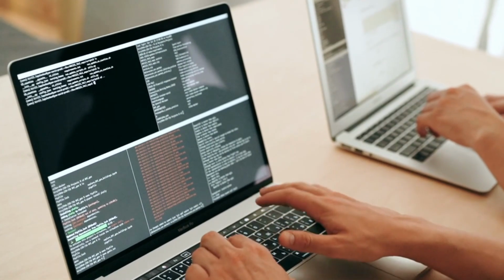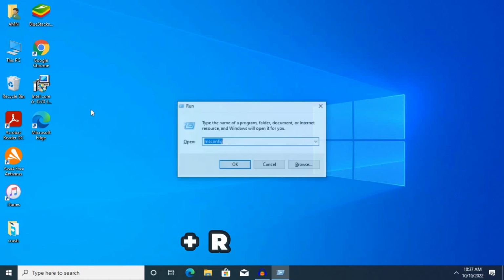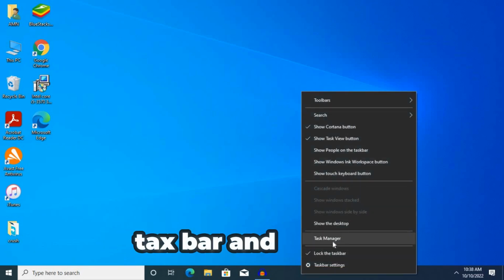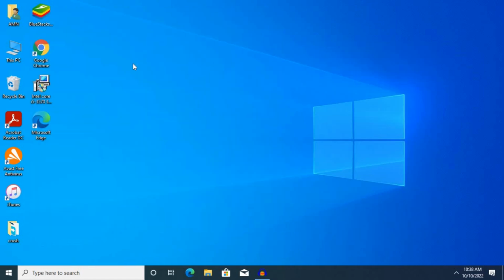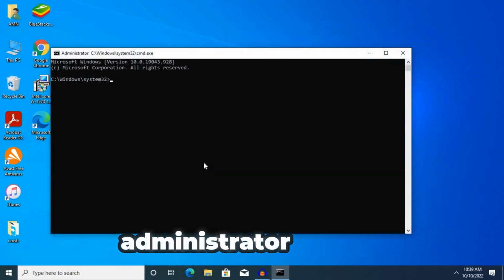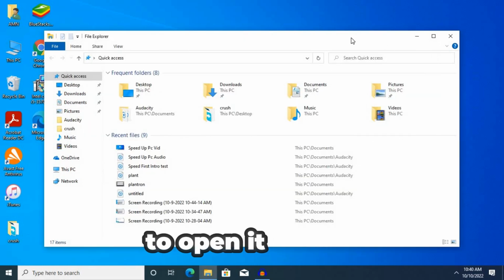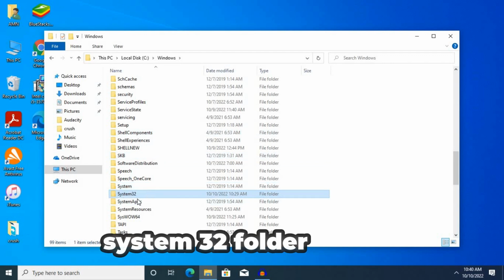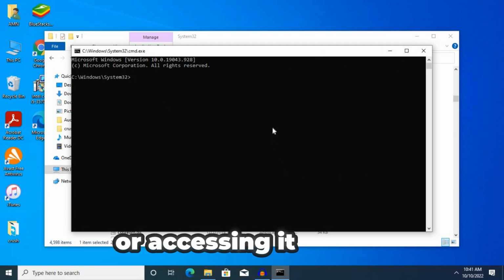Open CMD (Command Prompt)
command prompt? ways to open command prompt in windows